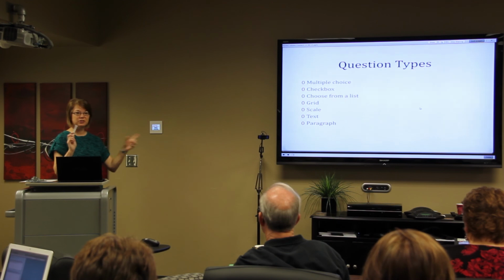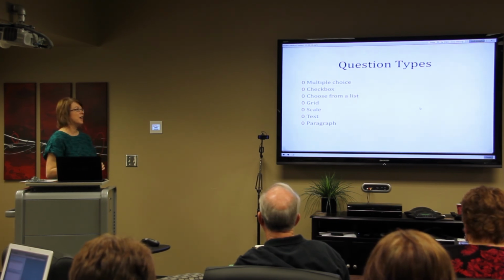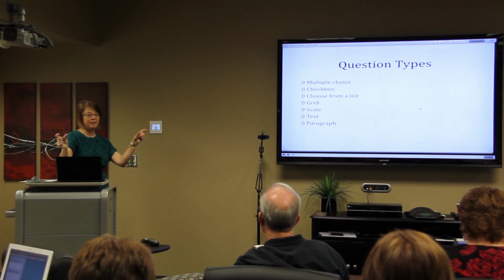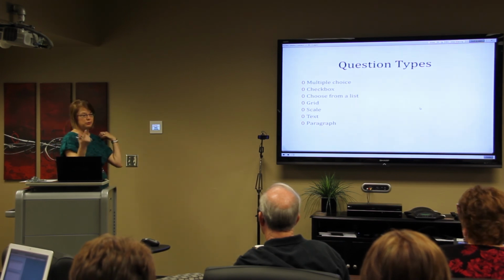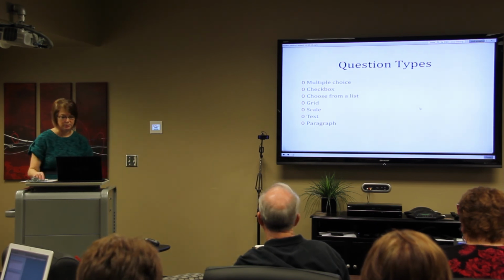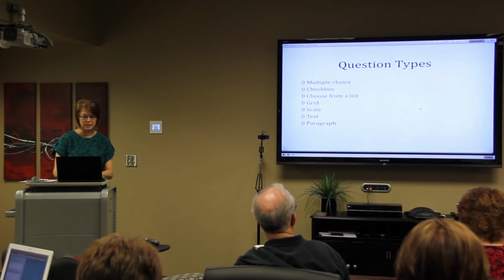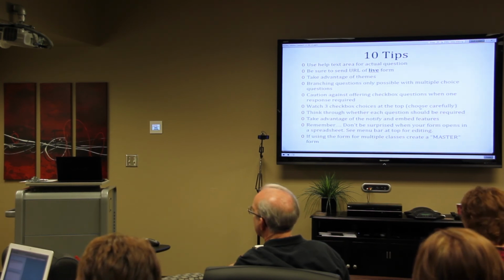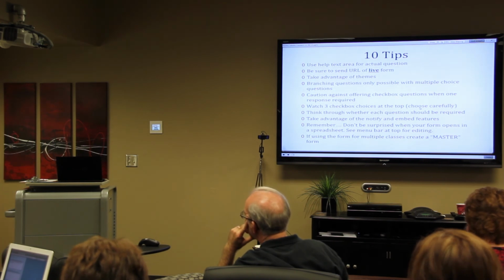Free Forms for Student Submissions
How to use forms in your classroom to allow students to submit work. All forms discussed are completely free to use.